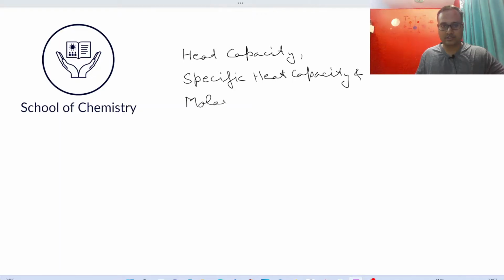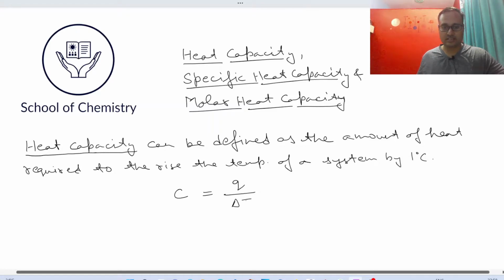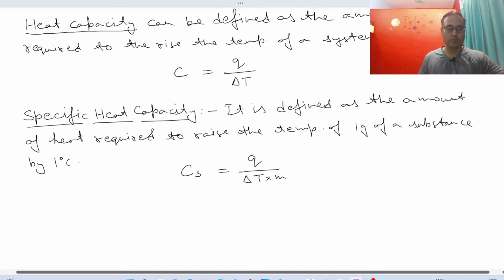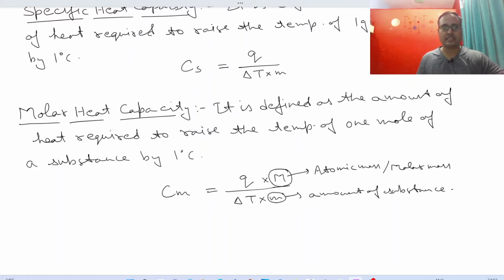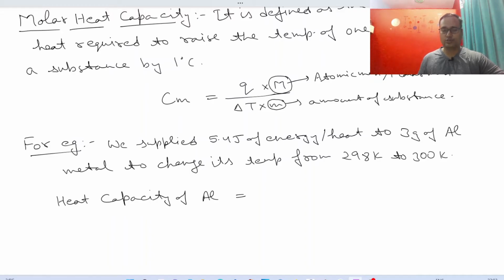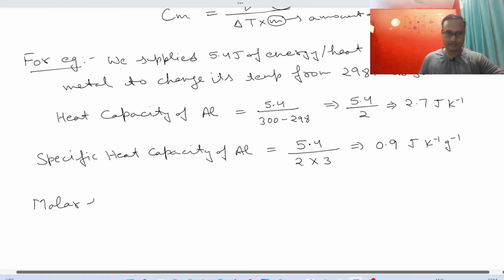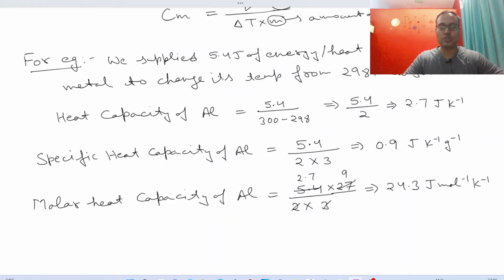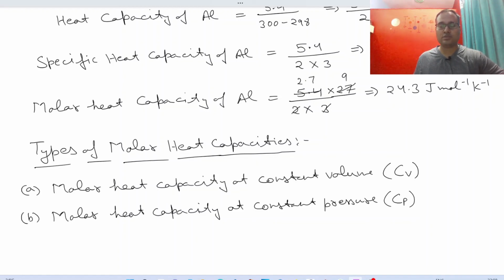Heat Capacity, Specific Heat Capacity and Molar Heat Capacity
Thermodynamics, Different types of heat Capacities @Skyadav29